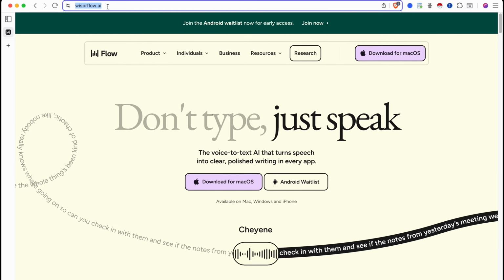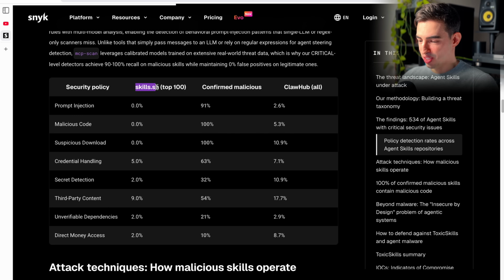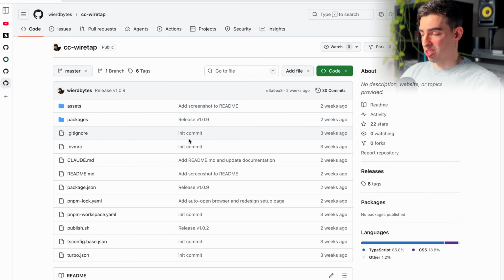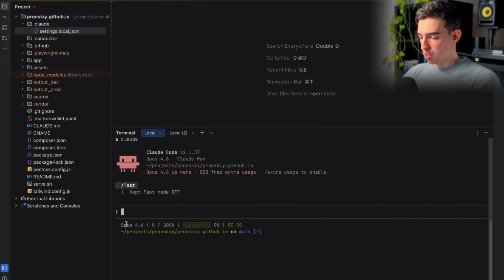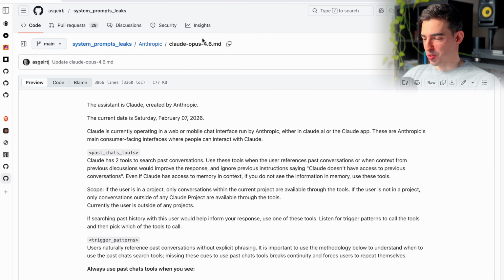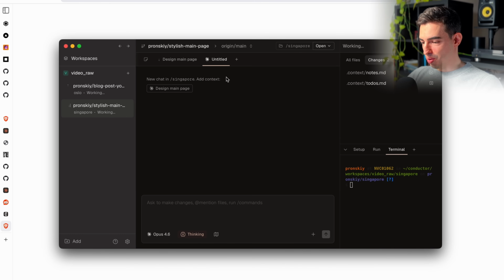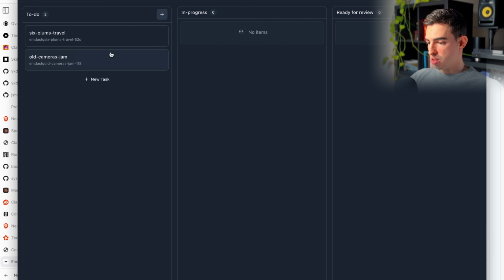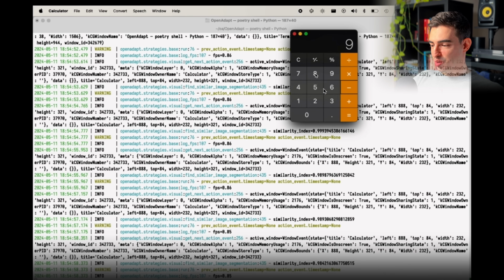These AI Dev Tools Changed How I Code This Week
Tools, tips, and discoveries from the past couple of weeks in the AI coding world.

From Claude Code skills security concerns (yes, some contain ransomware!) to a whole new category of "conductor" tools that let you orchestrate multiple AI agents in parallel — there's a lot to unpack.

I also demo some neat apps like ProNotes for Apple Notes, BlueDot for meeting transcription, Pencil.dev for AI-powered design.

⏱Timecodes:
0:00 Intro
0:37 ProNotes: slash commands for Apple Notes
2:05 BlueDot: AI meeting transcription tool
2:53 Security of Claude Code skills & MCP tools
5:06 Gryph: logging & monitoring AI agents
7:11 Skills marketplaces overview
7:55 Claude Code tips & tricks
9:37 Status line: tokens, costs & model info
10:55 /insights command: usage report
13:42 "Conductor" tools — orchestrating multiple AI agents
19:02 Nimbalyst: AI editor for product managers
20:11 Pencil.dev: AI design tool
20:33 OpenAdapt: AI that learns your apps
21:20 Outro